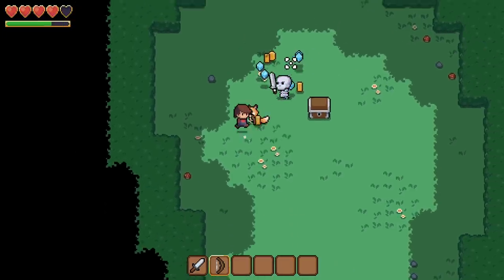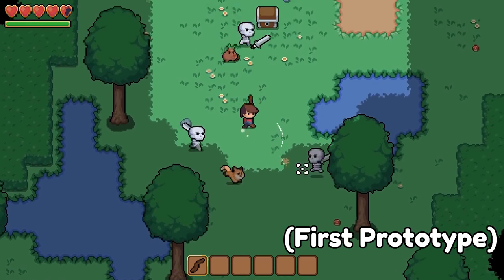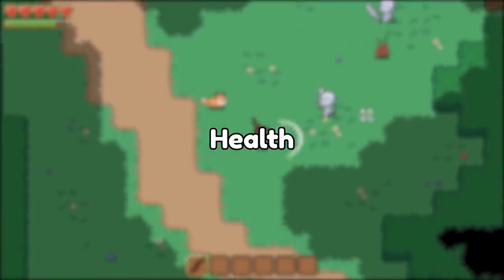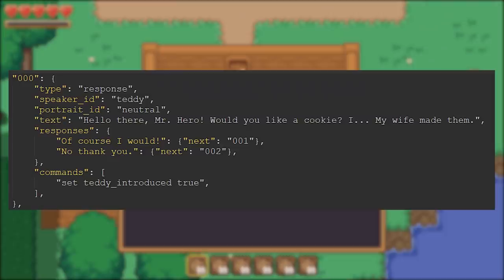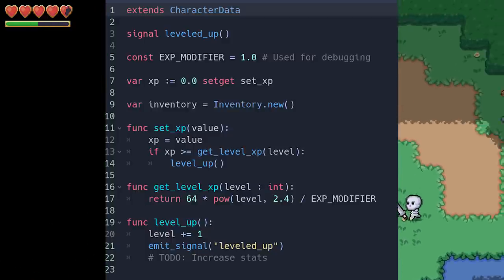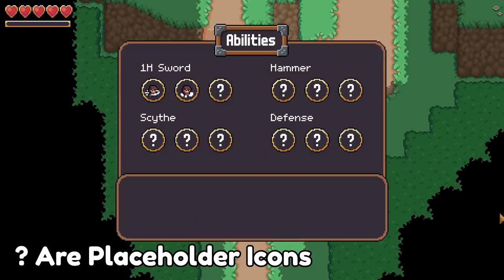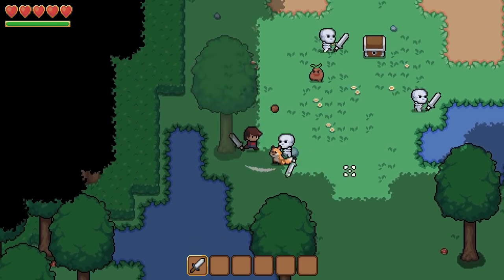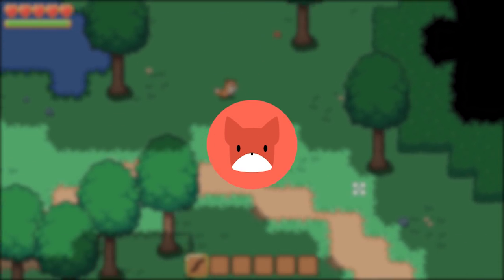Leveling Up Our Player - Devlog #6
Roleplaying games needs some form of character progression to them, so I added levels for the player to obtain and experience to help them get there. I also laid the foundation for the skill tree that players will use to select how they want enhance their characters.

Howdy, and welcome to the 6th indie game devlog for my game Zoe and the Cursed Dreamer. A 2D RPG made with the Godot Engine that focuses on roleplaying through immersive gameplay and loveable characters.